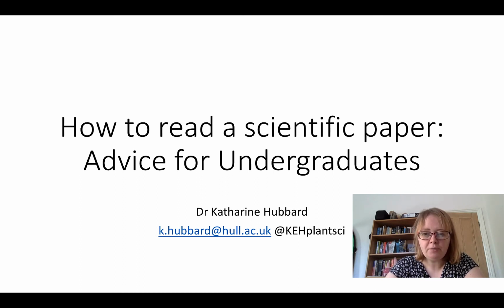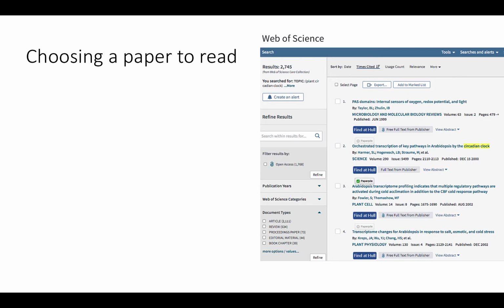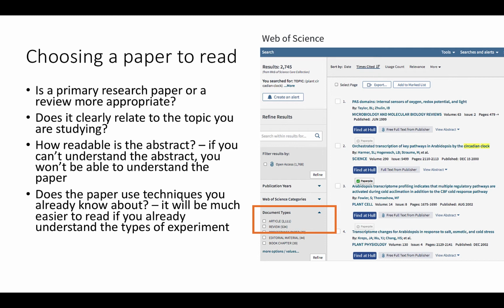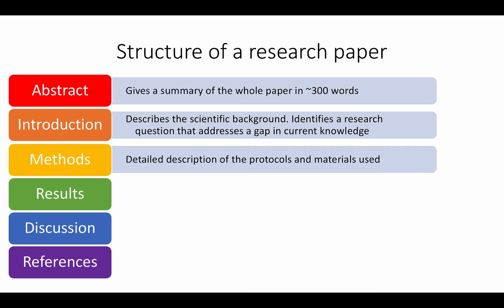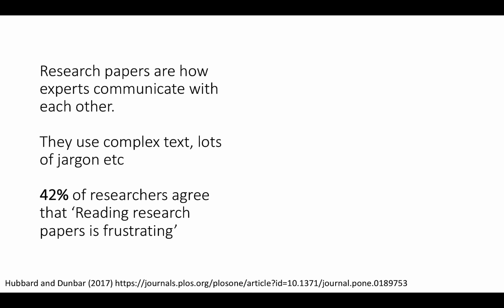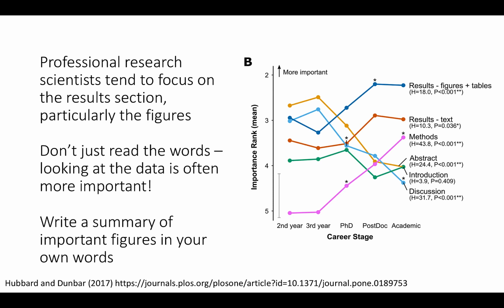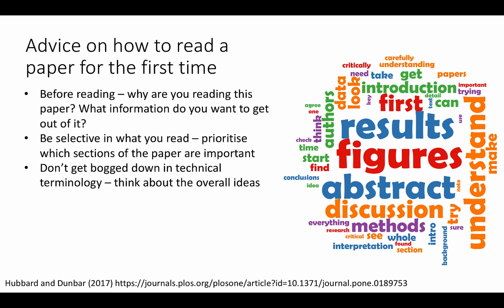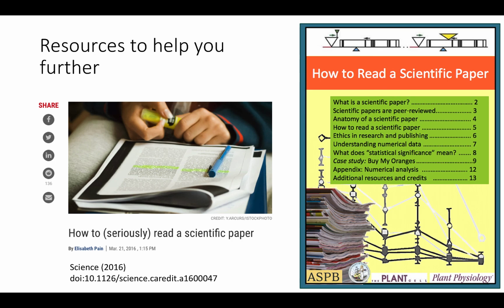How to read a scientific research paper